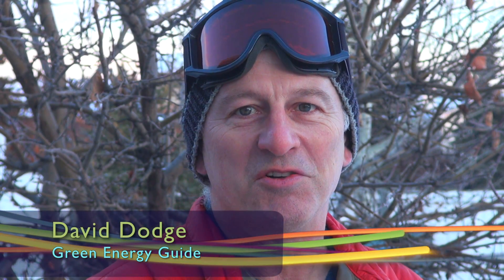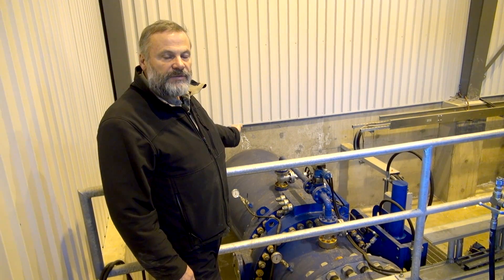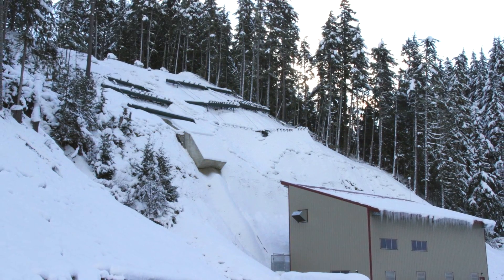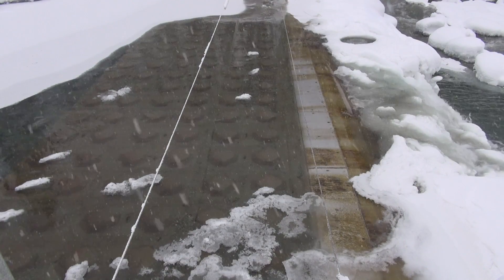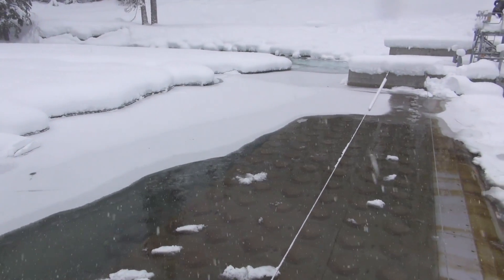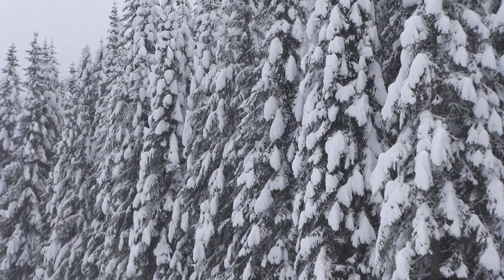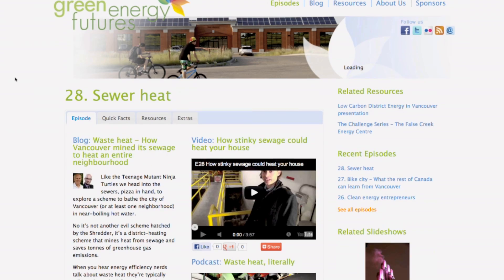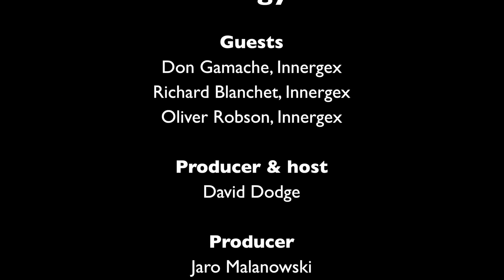Whistler's Run of River Hydro - How it works and why it makes sense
Run-of-river hydroelectric projects have been popping up all over British Columbia in the past five years. In fact, they're up 45 projects with many more on the way.

Just how good is Run of River? We explore the Fitzsimmons Creek run-of-river project. It's a 7.5-megawatt powerplant that puts out enough juice to meet the annual demand of the Whistler Blackcomb resort.

Green Energy Futures
Episode 30

Learn how this technology works, its advantages over traditional hydro development and its downsides this week